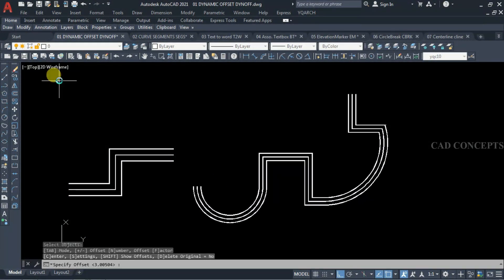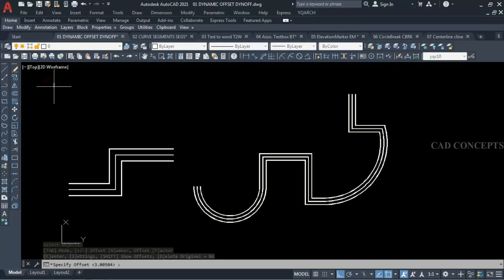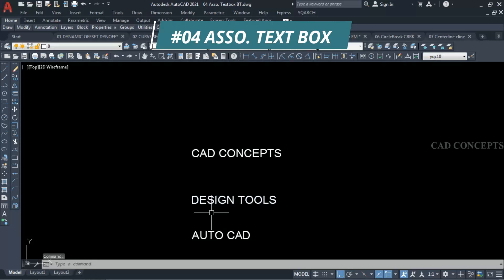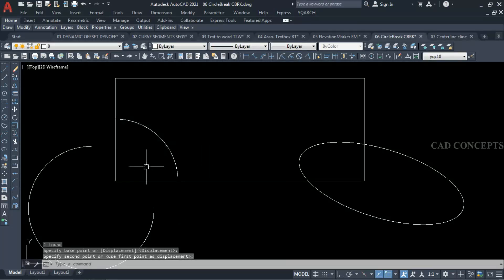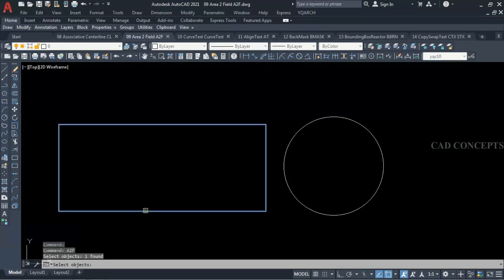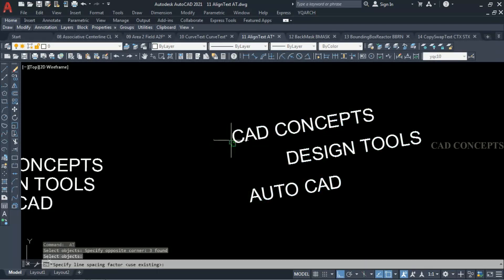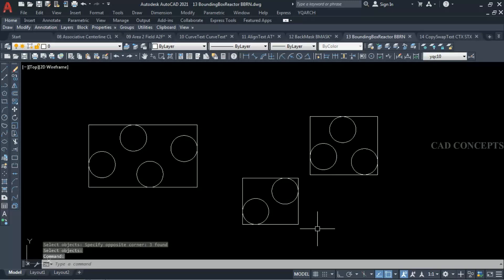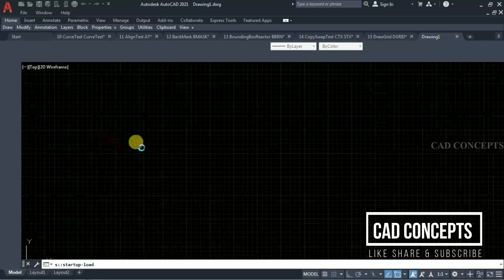"Master AutoCAD with 15 Powerful Lisp Programs for Enhanced Productivity"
In this tutorial, I showcase 15 Lisp programs for AutoCAD that can significantly improve your productivity and efficiency. So, join me and explore these amazing Lisp programs that can help you get the most out of AutoCAD.

If you are new to AutoCAD, included beginner-friendly resources and tips to help you get started. You can also learn about unique tips and tricks, the best CAD tutorials, and essential commands to help you design your own projects with ease.

Bullet point :-
0:00 Introduction
0:51 DYNAMIC OFFSET
1:30 CURVE SEGMENTS
2:19 TEXT TO WORD
2:56 ASSO. TEXT BOX
3:16 ELEVATION MARKER
3:46 CIRCLE BREAK
5:10 ASSO. CENTER LINE
5:34 AREA TO FIELD
6:04 CURVE TEXT
6:43 ALIGN TEXT
7:16 BACK MASK
8:06 BOUNDING BOX
8:34 COPY SWAP
9:19 DRAW GRID